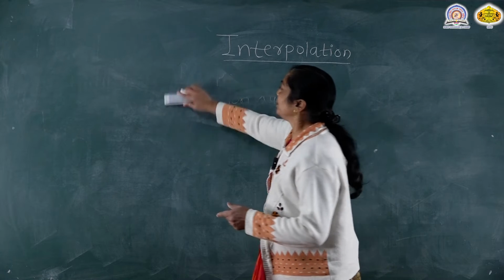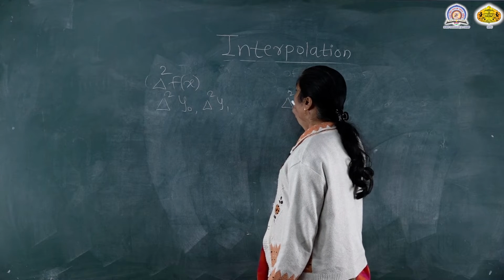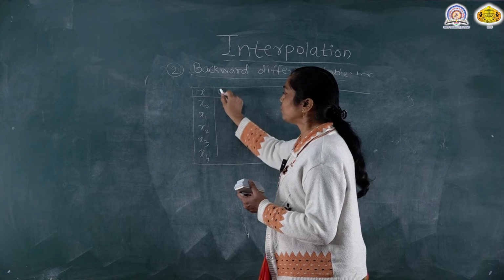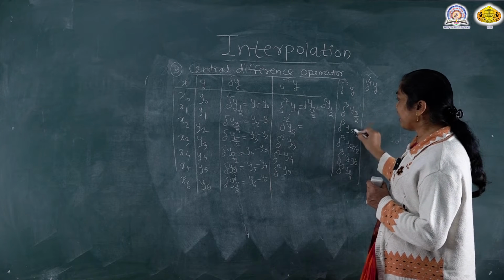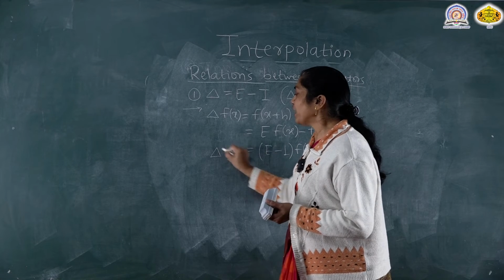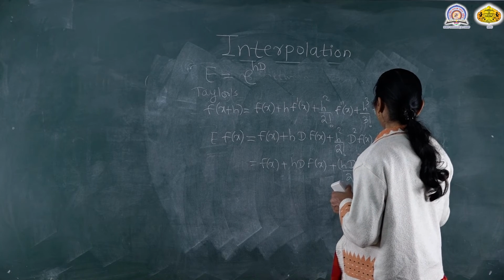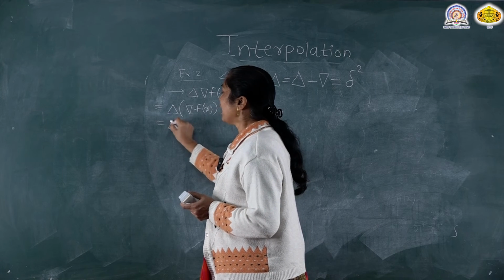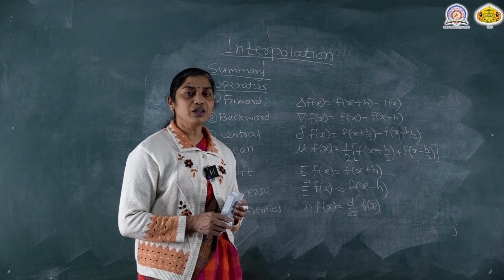Anjali Shinde | Interpolation | 23-12-2021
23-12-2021 Anjali Shinde   Mathematics SY BA Numerical Methods  Interpolation S.V.K.T. College